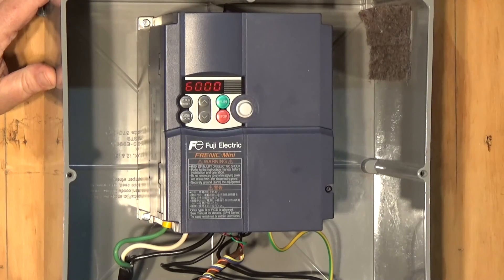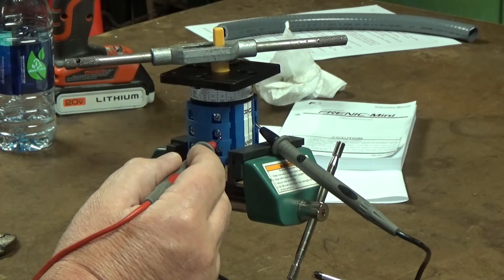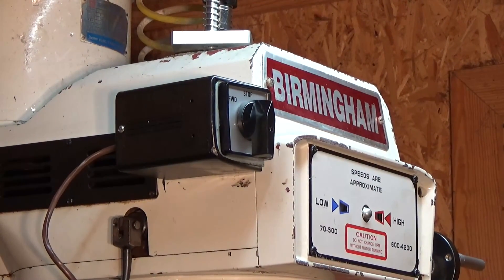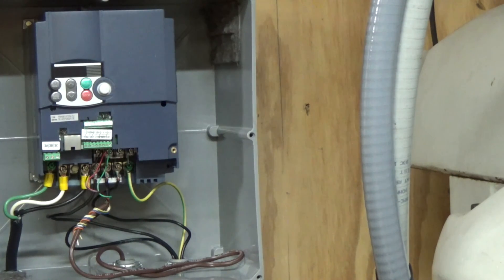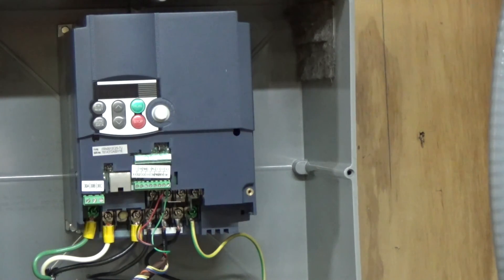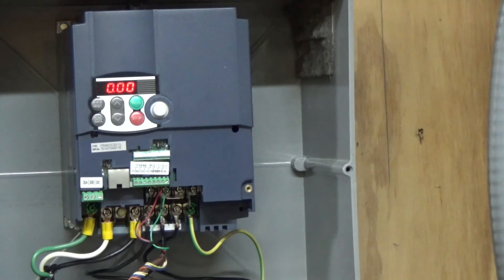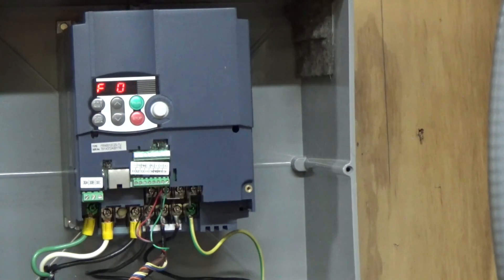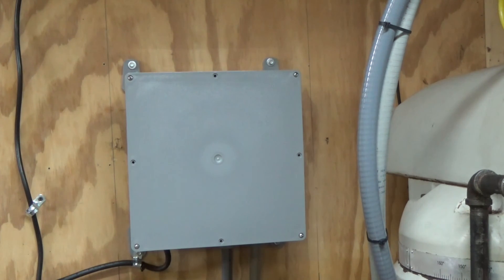How to: VFD with a drum Switch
Installing a Fuji Frenic Mini to a Bridgeport Clone and use the existing drum or cam switch